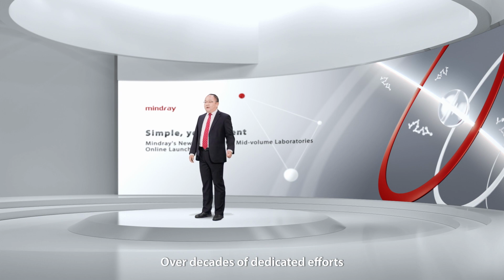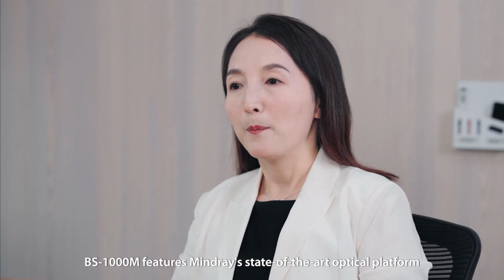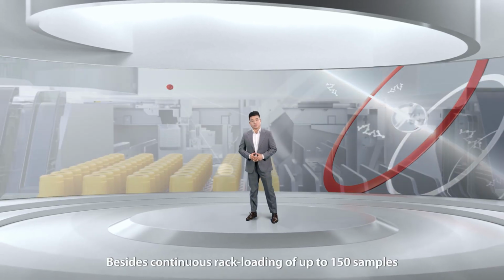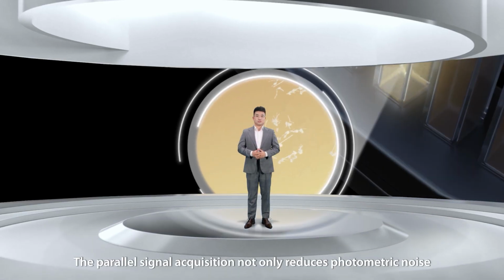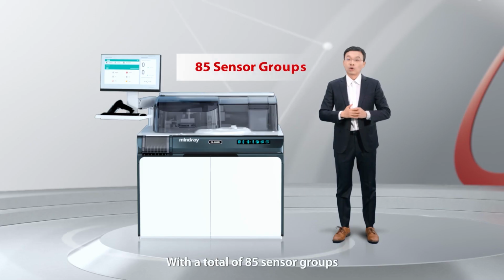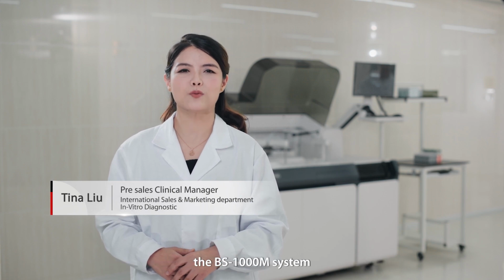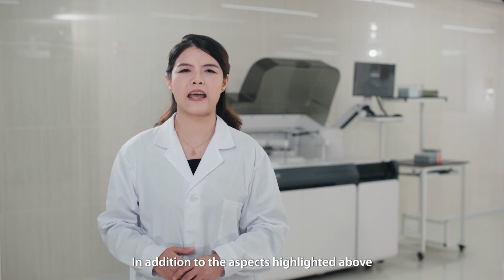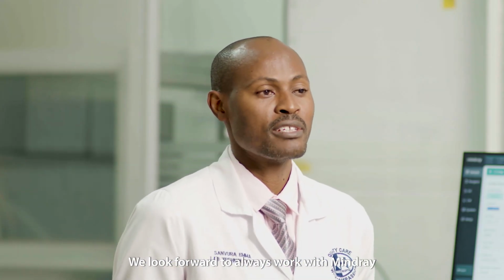Efficiency Redefined: Mindray's Space-Saving CLIA & Clinical Chemistry Integration Unveiled!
Looking to automate your laboratory processes but limited by lab space? Your solution lies in Mindray's Compact yet Powerful CLIA & Clinical Chemistry Integrated System Series, ideal for medium-sized laboratories!

For any support, please contact Mindray India using the below information:
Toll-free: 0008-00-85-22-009